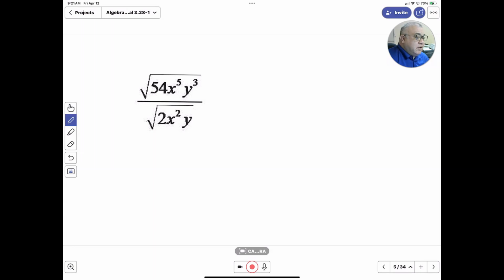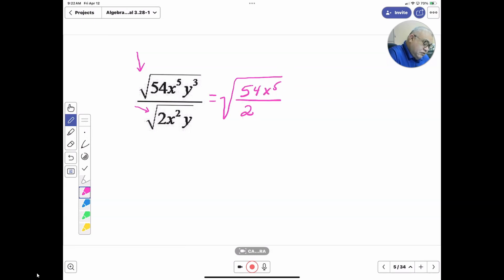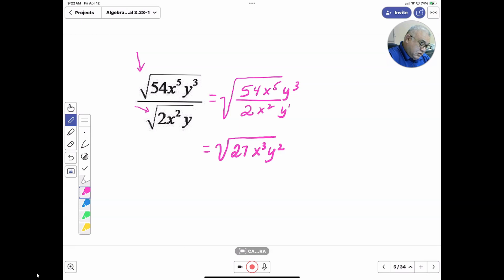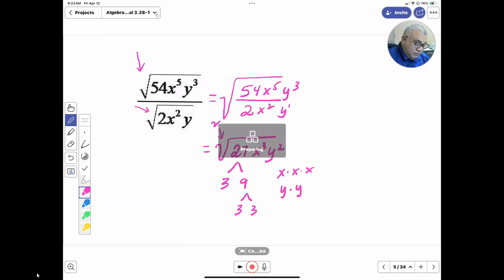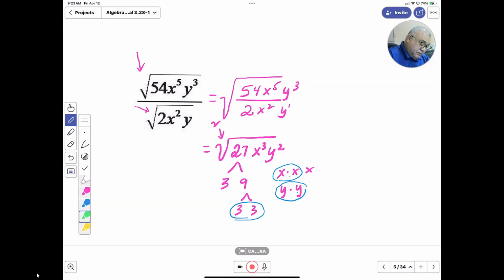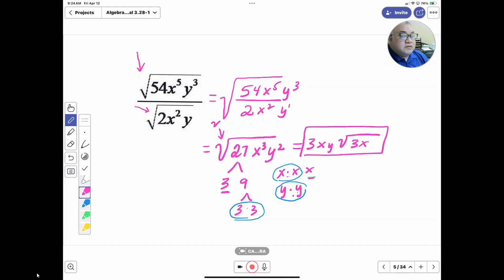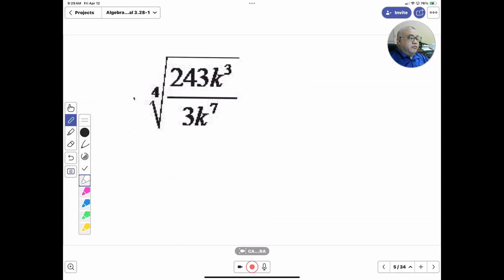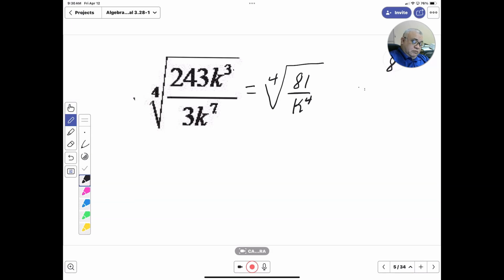Algebra 2 Section 9.2 Dividing Radical Expressions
(7)(G)Rewrite radical expressions that contain variables to
equivalent forms